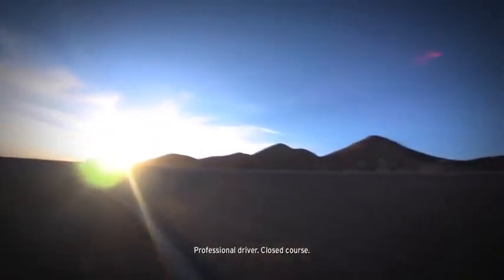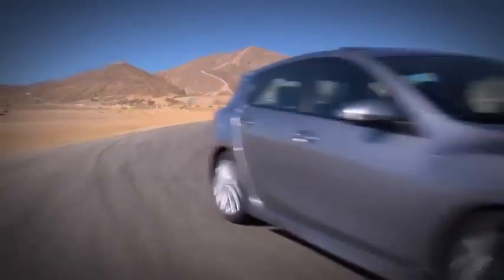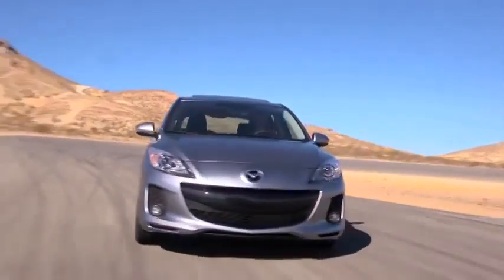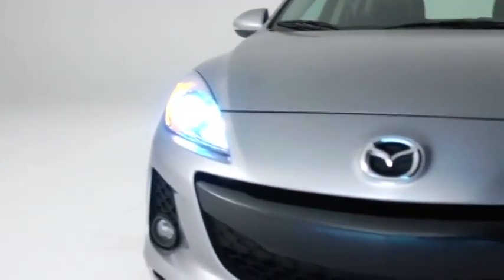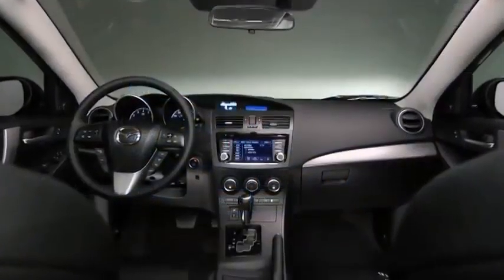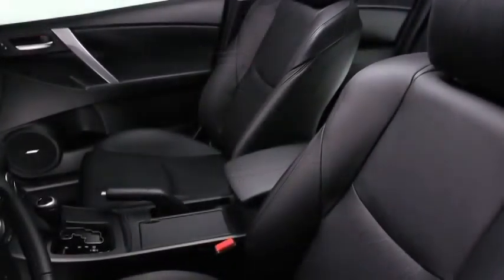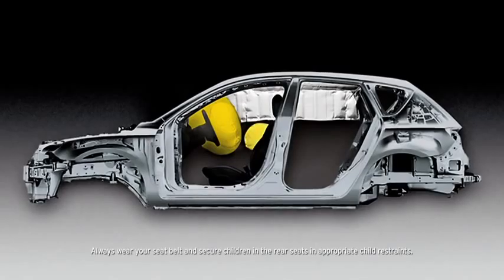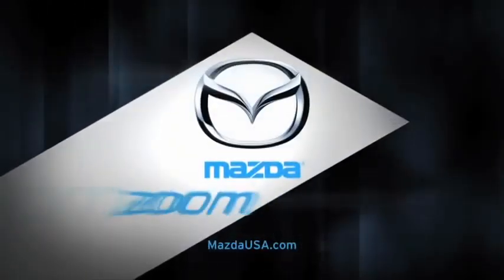2013 Mazda3 — 5 Door Hatchback s Grand Touring Walkaround Mazda USA